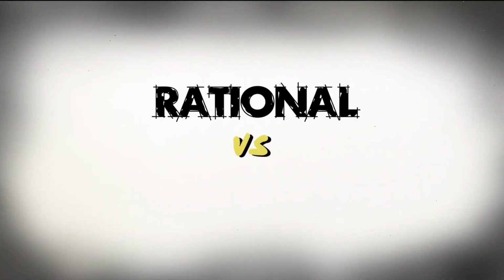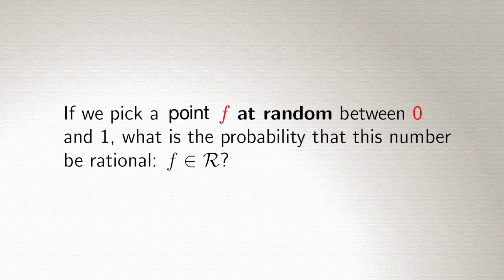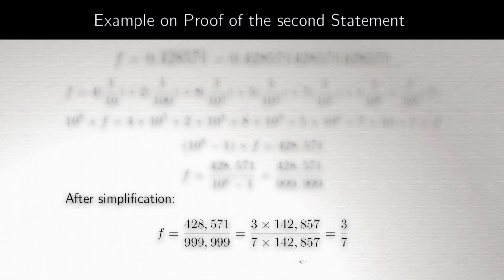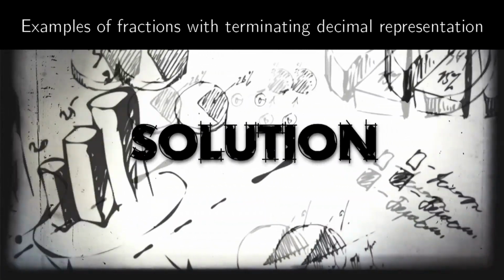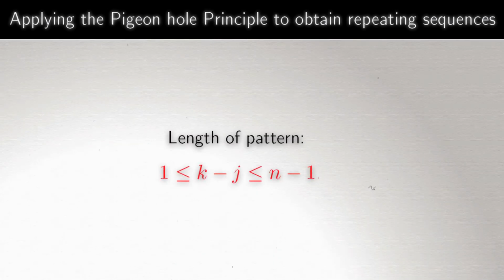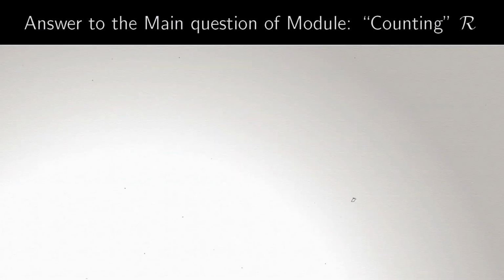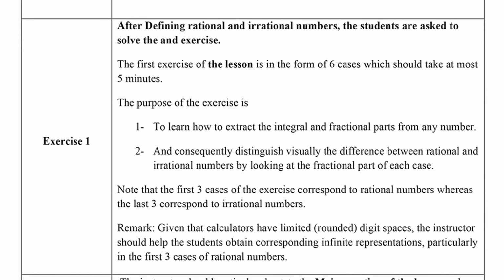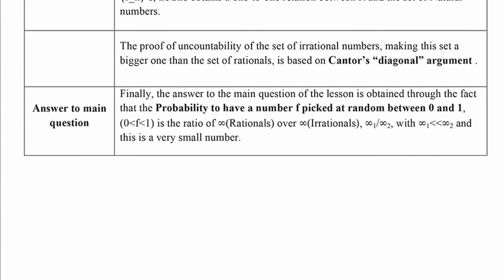BLOSSOMS - Rational versus Irrational Numbers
The scope of this video lesson consists in studying the sets of Rational and Irrational numbers. The main objectives for the students are: 1) Learning how to distinguish between a rational number and an irrational number; Learning about the existence of 2 infinities: the "countable infinity" for sets of Rational numbers and the "uncountable infinity" for the set of irrational numbers; and 3) Learning to use straightforward and advanced tools from Mathematics to reach goals (1) and (2).